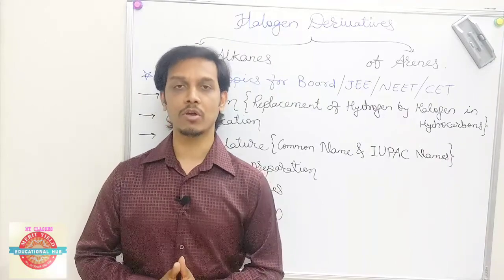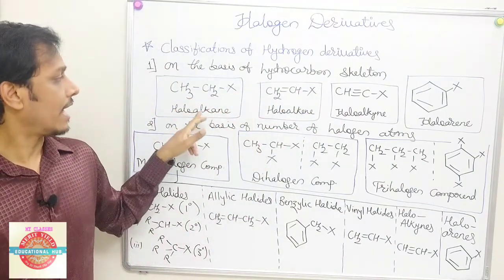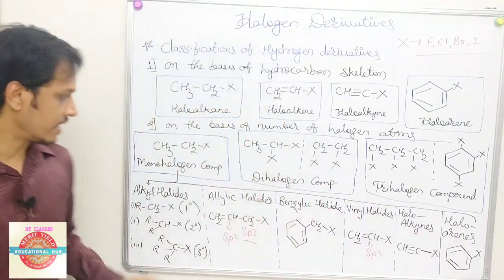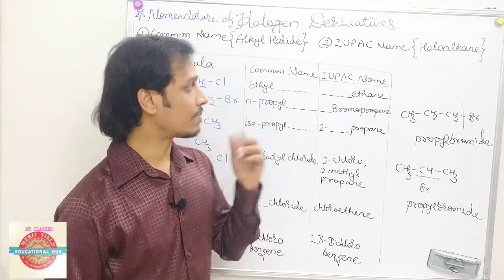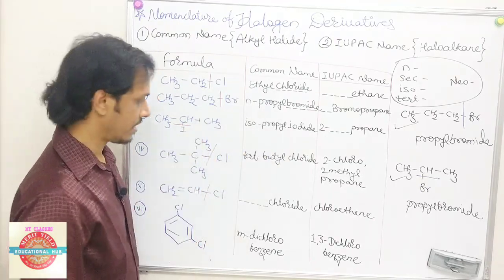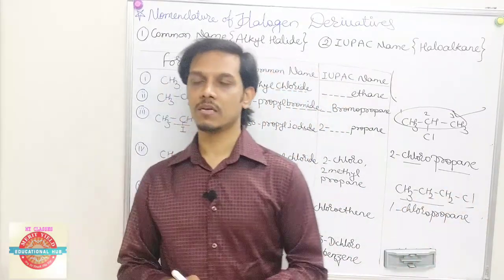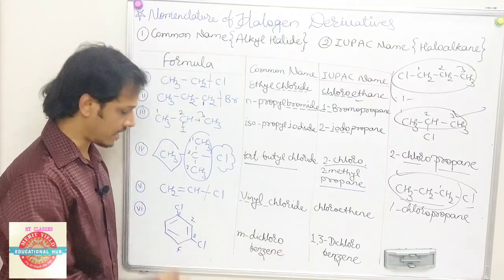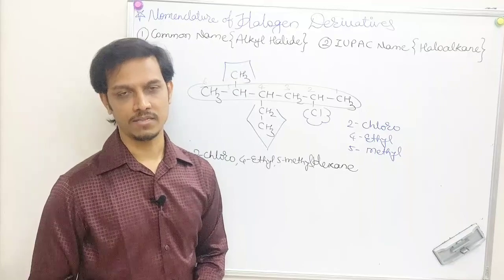Halogen Derivatives - Definition, Classification, Nomenclature | Chemistry revision | MY CLASSES.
✍️MY CLASSES presents SHORT REVISION SERIES for students of 10th, 11th and 12th standard.👇
⭐Subject : Chemistry
🌟Chapter : Halogen Derivatives
💫Topics are divided in three parts
Part 1 : Definition, Classification, Nomenclature.
Part 2 : Methods of Preparation, Physical Properties, Chemical Properties
Part 3 : Optical isomerism, Uses & Environmental effects.

Whatsapp your questions at 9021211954 / 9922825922.